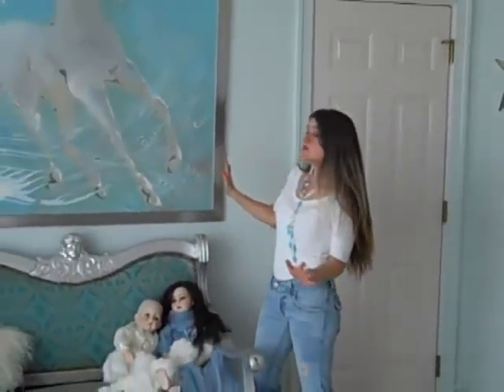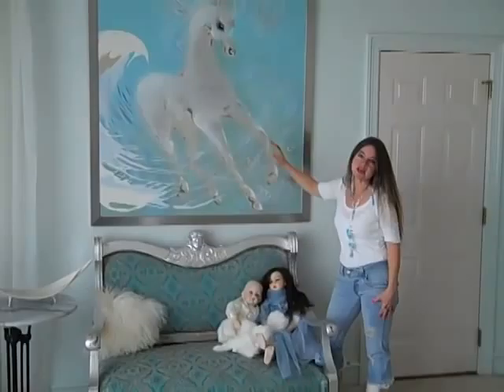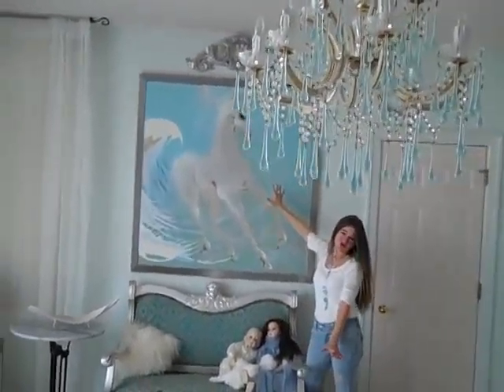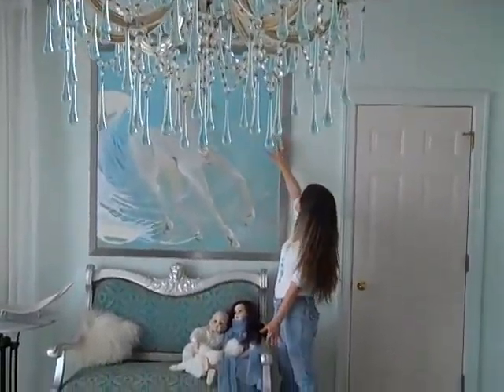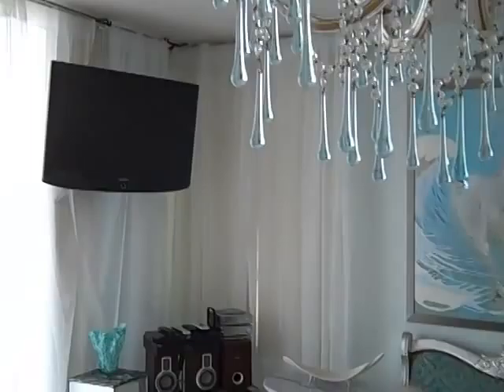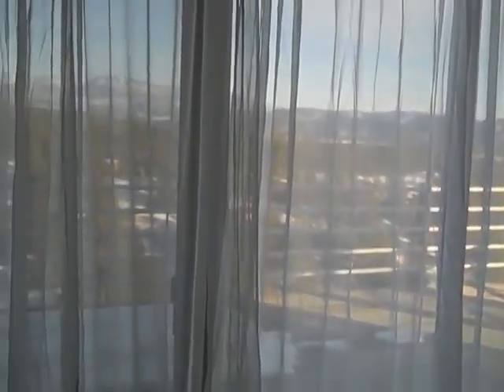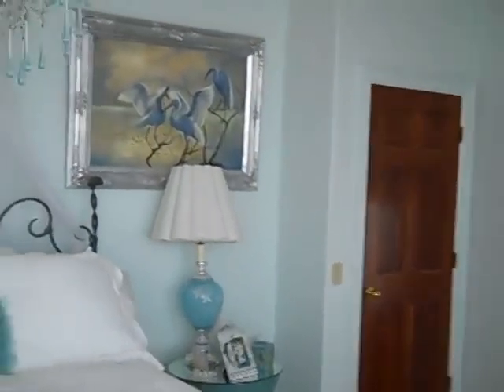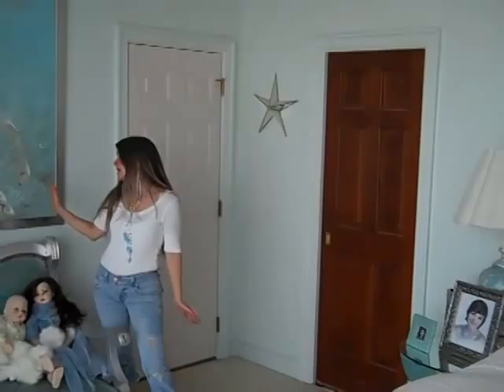Beautiful Bedroom | Kinghale Gallery | Artist Karen King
How To Create A Beautiful Bedroom
Start with the art. Find a very special painting or a photograph or a print or whatever it is that communicates to you.  Something that is meaningful, beautiful, and interesting to you for what-ever reason. Don't be intimidated or worry about what someone else thinks. Invest in something you really really love. If you fall in love with a particular painting but you are not sure if it will fit with an already established style in your home keep in mind that a change in framing can tie it in.  For instance, many of the large equestrian paintings shown on my can look as stunning in minimalist contemporary framing as they do in more ornate or traditional framing so don't let framing frighten you away from a piece you love; it can easily be changed to fit your style.
Even when people have big budgets and hire a designer the end result of the expensive environment is often tasteful and attractive, yet generic, boring, and meaningless. Why is this?  It is because it was the designer's vision, not yours.

Don't forget the lighting.  Harsh overhead lights make everything and everyone look harsh.  Incorporate some lighting {table lamps, floor lamps, wall sconces, chandeliers, candelabras, etc.} that fits the style you are going for and when-ever possible have the lighting on rheostat so you can adjust the amount of light to fit your mood.
.  You don't have to have a vision for the end result.  Just start with the art! It will show you the way!